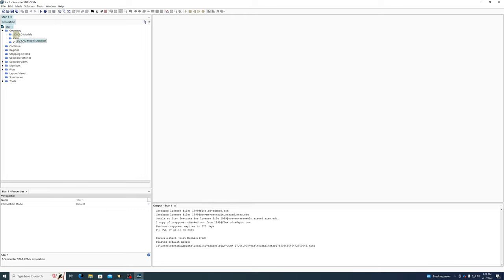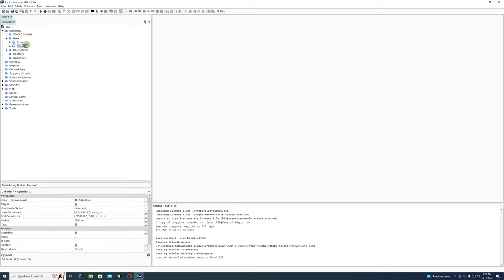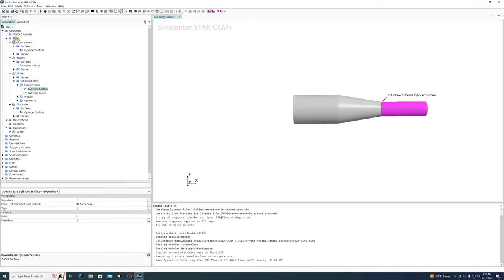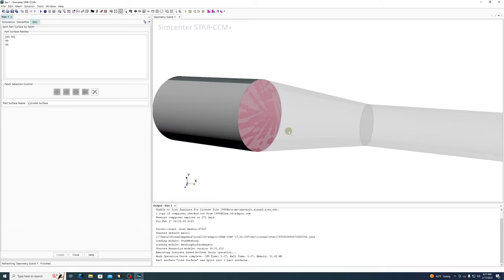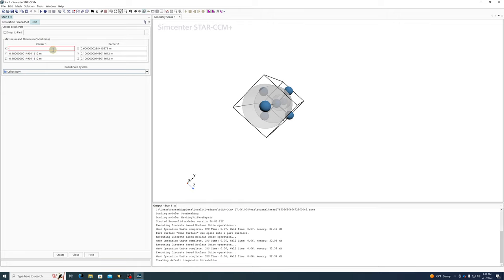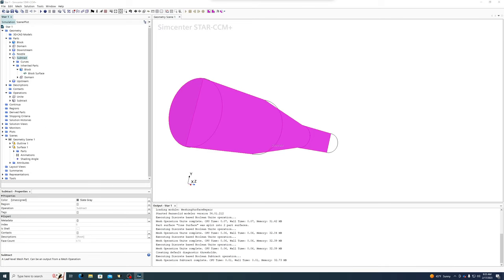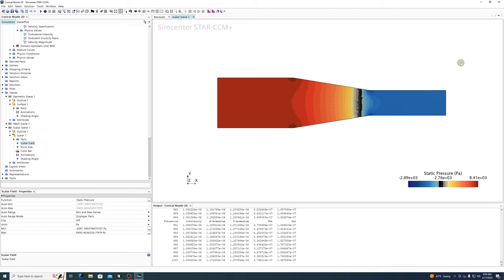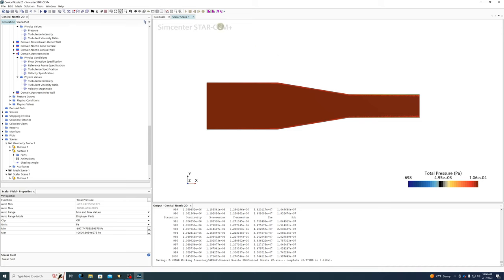STAR-CCM+ Basic 2D Conical Converging Nozzle